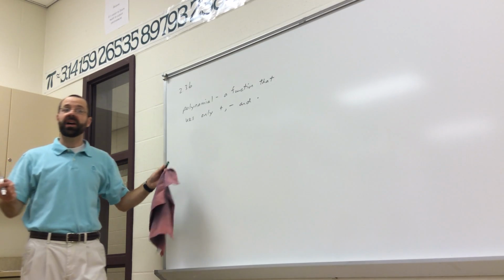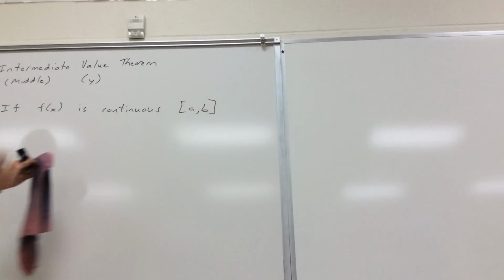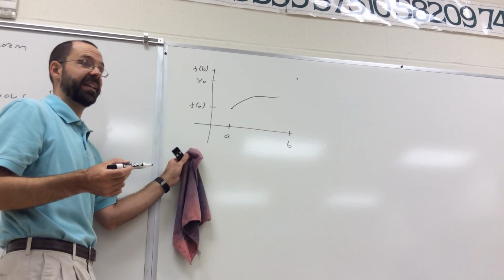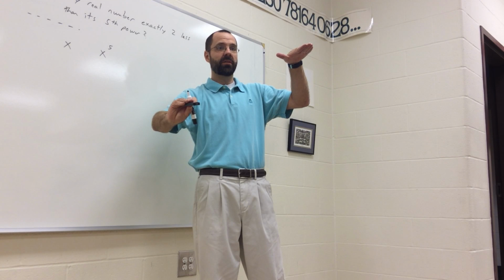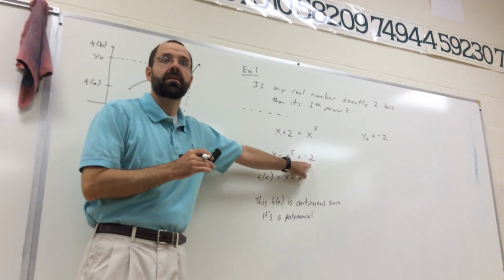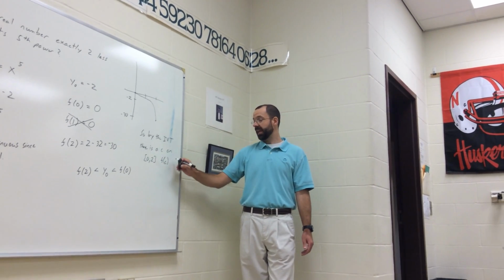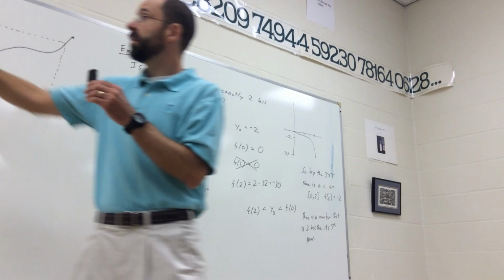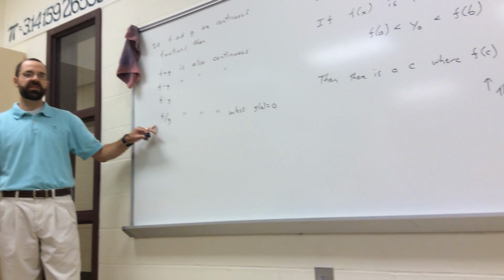Calculus 2.3b Day 1